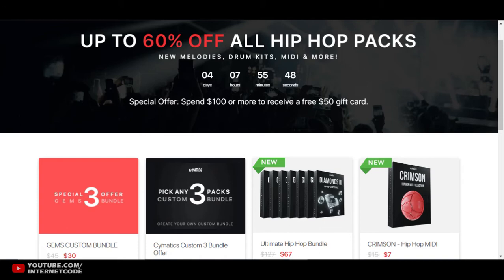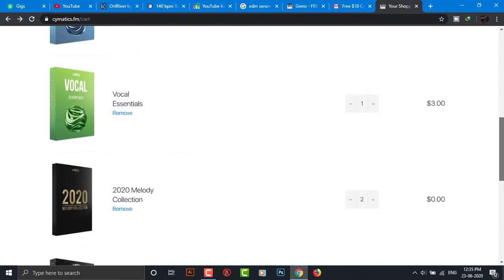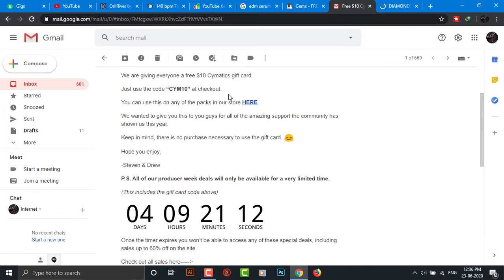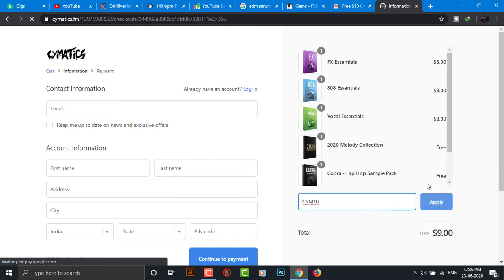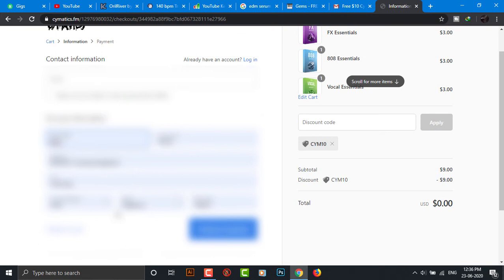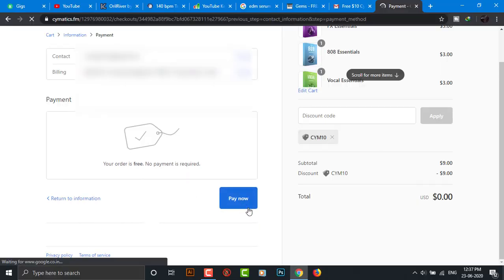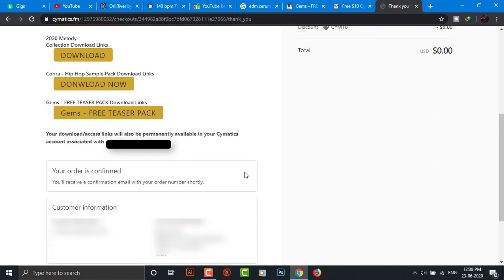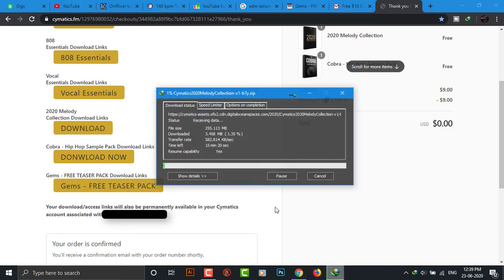FREE Hiphop Trap Samples Pack Free from Cymatics 2020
Use this $10 GiftCard Code "CYM10"
If you clicked on this video I promise you wont be disappointed like the title says its not clickbait I will show you how to Get Premium Hiphop Trap Samples Pack Free from Cymatics 2020. But keep in mind that that giftcard is valid only for 4 days so hurry up! and if you are watching this video after the giftcard has expired then worry not you can still get tons of free stuff from cymatics. Just follow my video instruction watch video without skipping! I relly hope it helps guys. Enjoy your free 202 sample pack download for trap sample pack free hiphop sample pack 2020 free melody loops.
These are the 2020 sample pack packs I got for $0 or Free
Fx Essentials
808 Essentials
Vocals Essentials
2020 Melody Collection
Cobra-Hiphop sample
Gems- FREE TEASER PACK Download Links